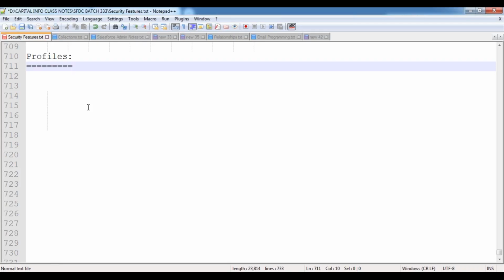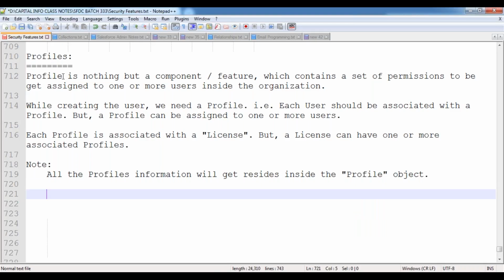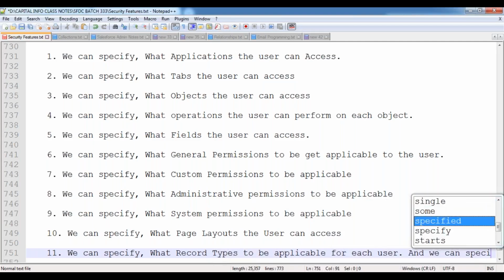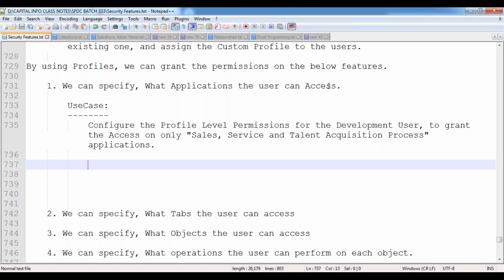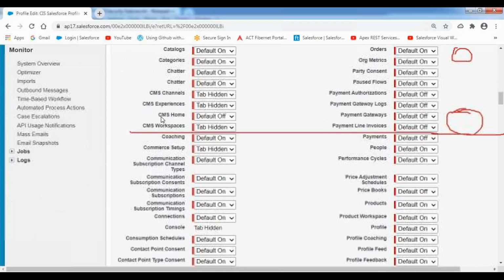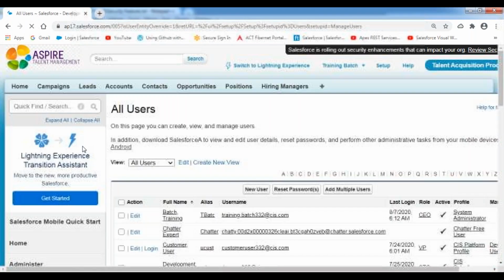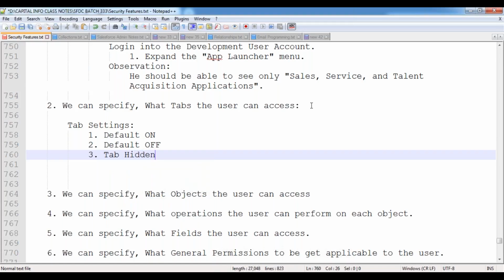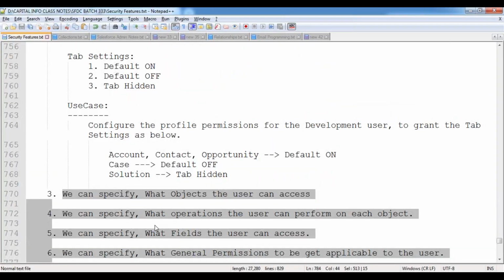Session 37 Profile Session 1